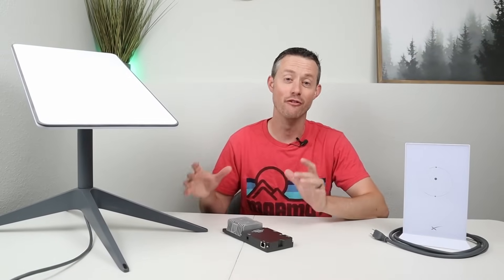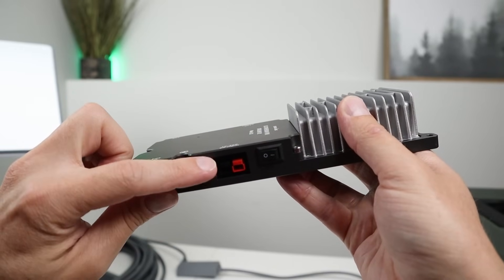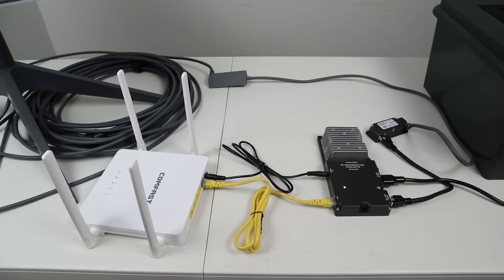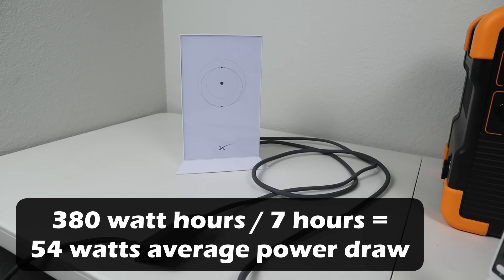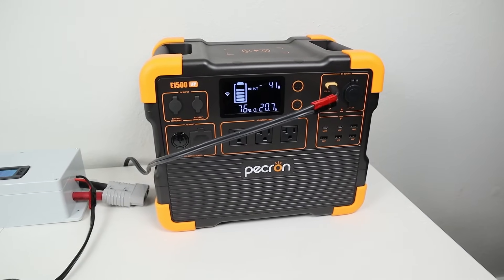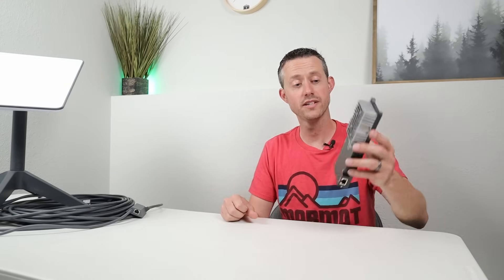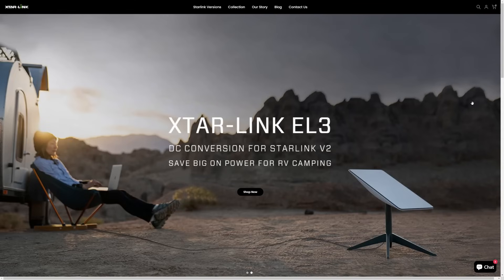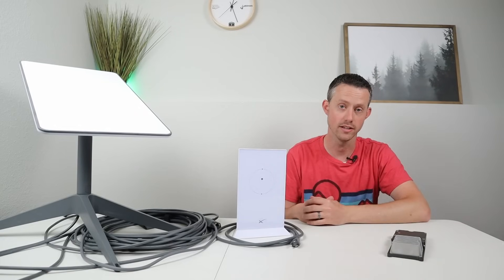Plug N Play Starlink 12v Conversion! Its SOOOO Easy! XTAR LINK Demo and Testing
Running Starlink off 12 volts is now easier than ever. XTAR just released their XTAR LINK for Starlink Gen 2. They also have a model for Starlink Gen 3. This converter allows anyone with Starlink to power their setup off a 12v or 24v battery, leading to massive power savings over time!